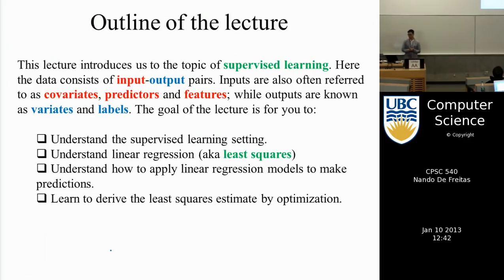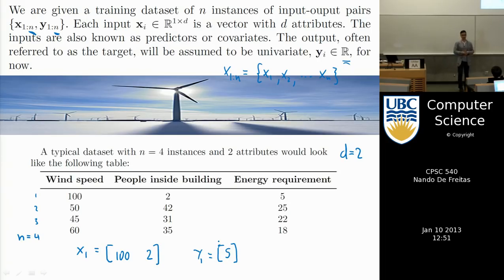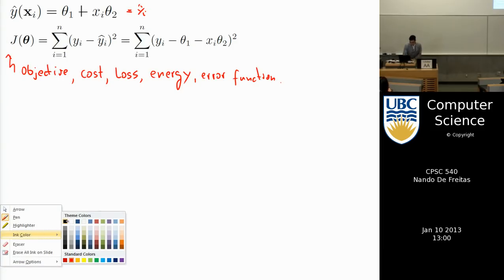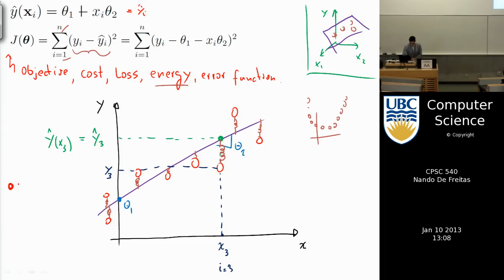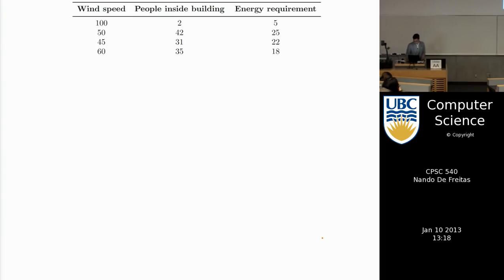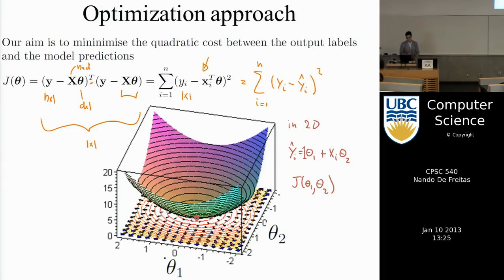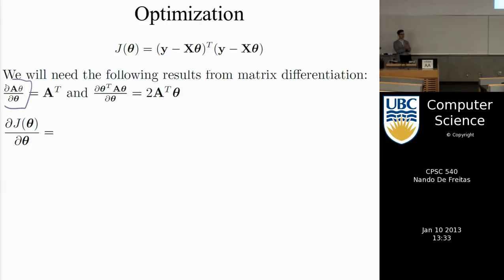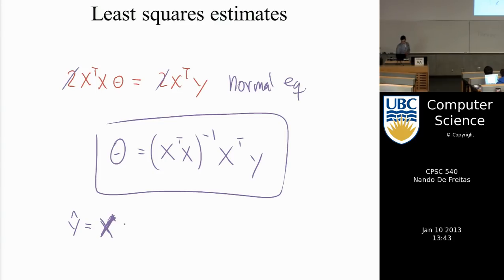Machine learning - linear prediction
Linear regression and least squares.